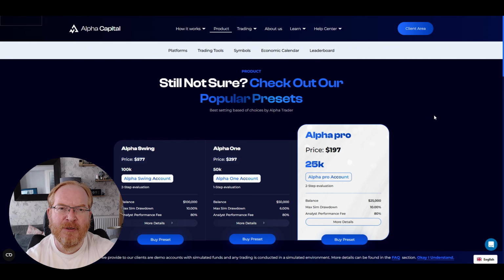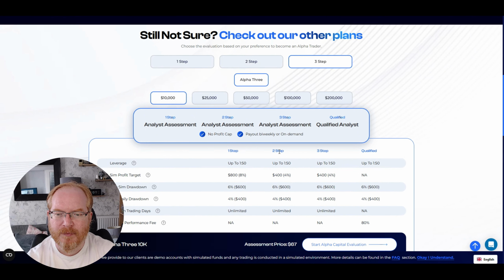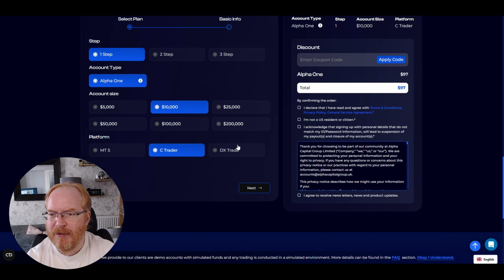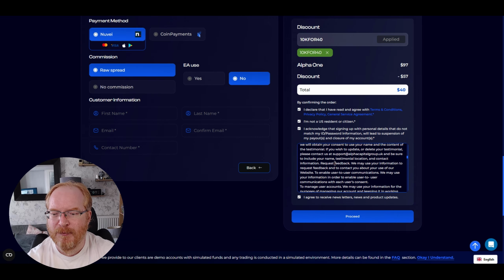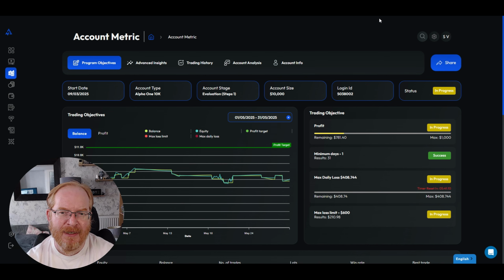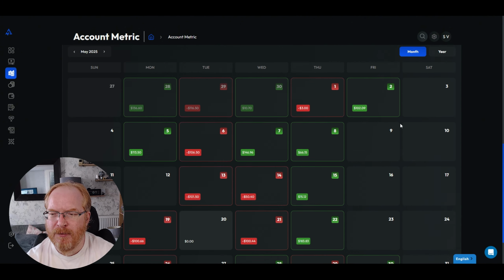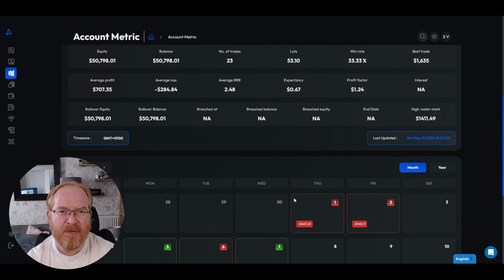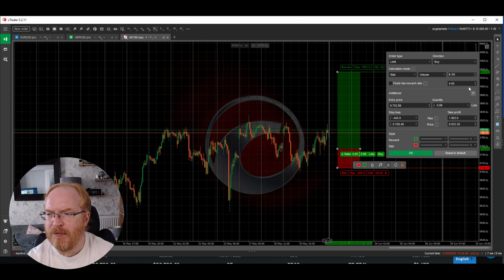Alpha Capital Review - Is it worth it !?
Here we review what the prop firm Alpha Capital have to offer their users.

We buy an account and get everything setup, ready to start trading the Forex market place.